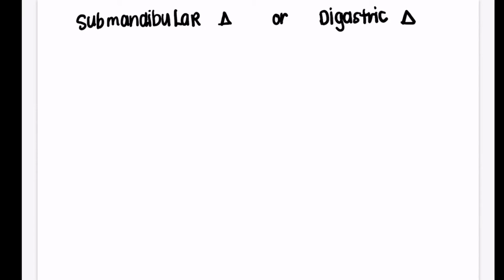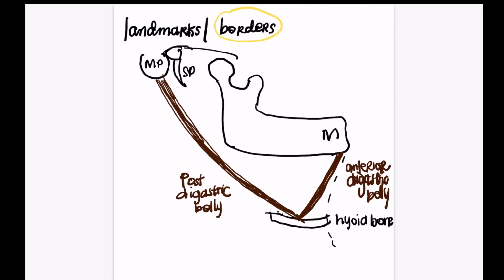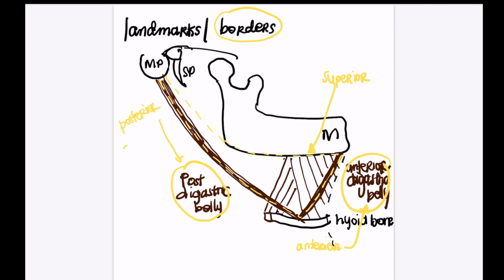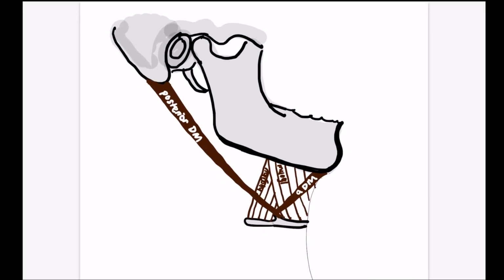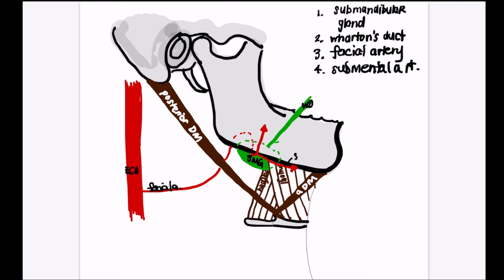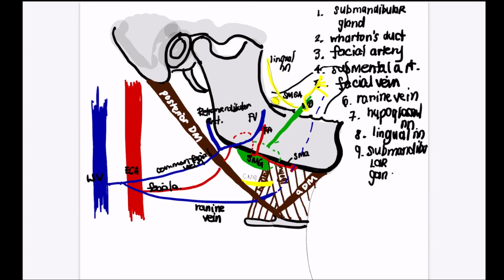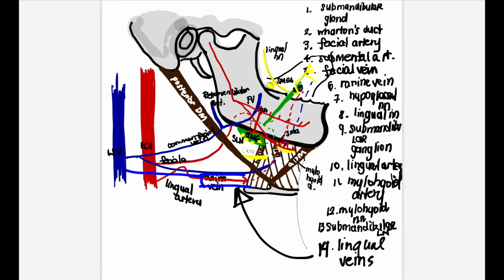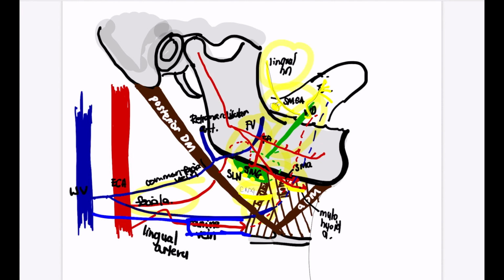SUBMANDIBULAR TRIANGLE | ANATOMY CRASH COURSE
Hi everyone! I decided to finally put up this youtube channel as part of my mental exercise after my covid incident. Since I have certain limitations post-covid, I decided to rest first and teach using this platform. Anatomy has always been my favorite subject and I decided to finally put this up to exercise my mind while I’m resting at home.